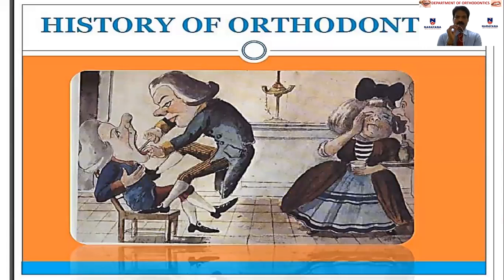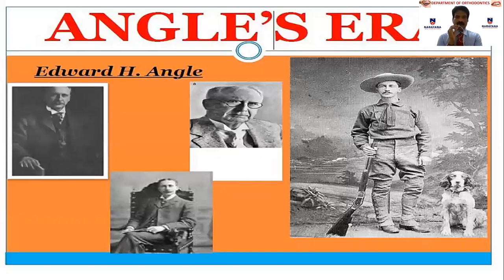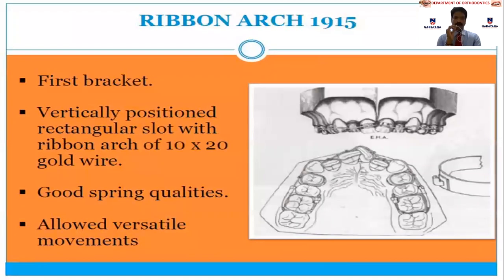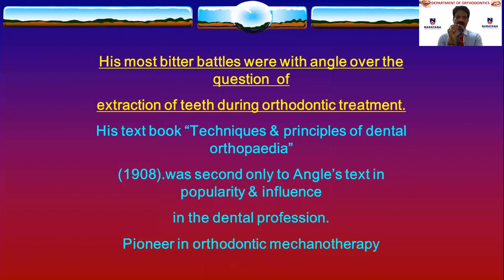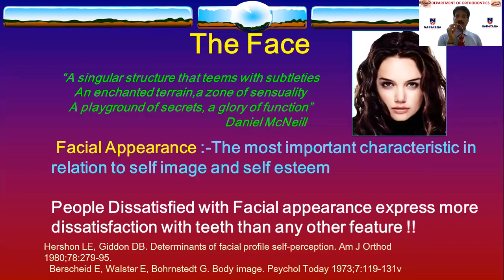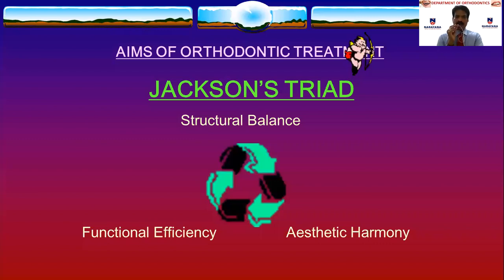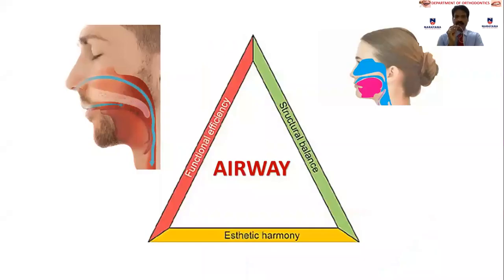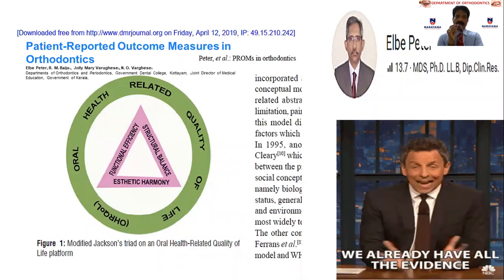Introduction to Orthodontics- 03-09-2020